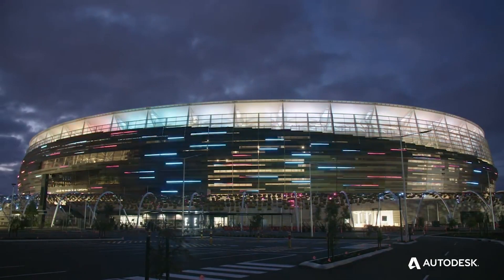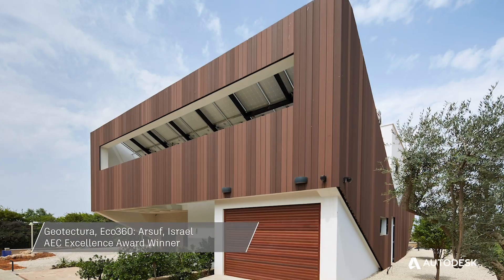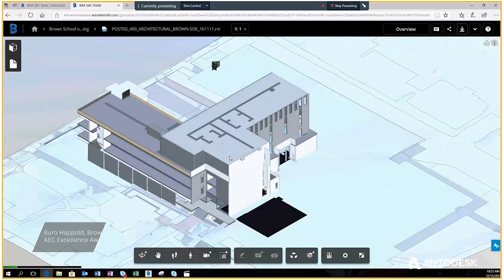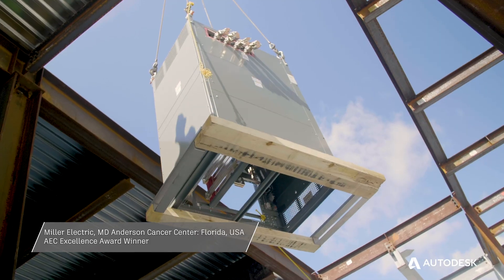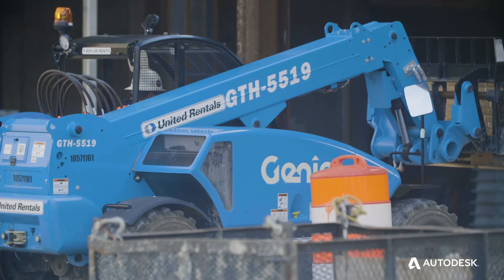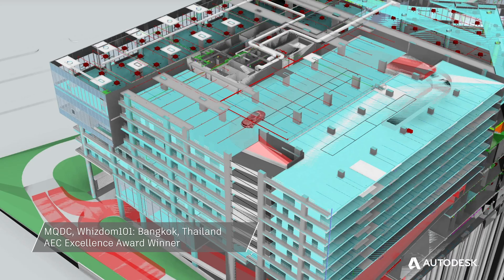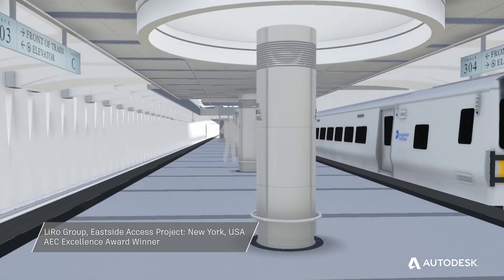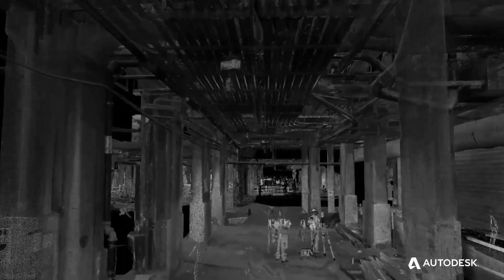What is BIM used for?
What is BIM (building information modeling) used for? Watch this video to see how award-winning projects have used BIM.